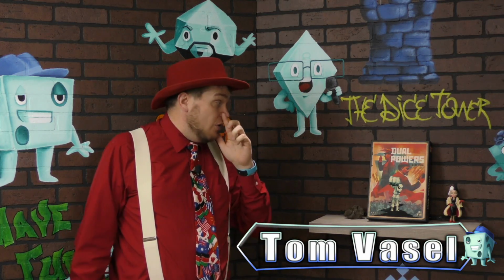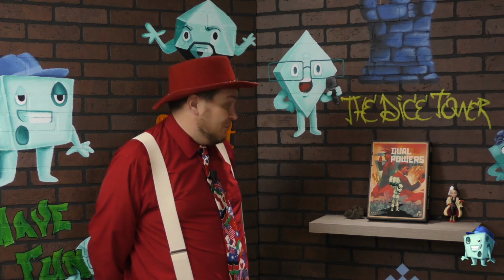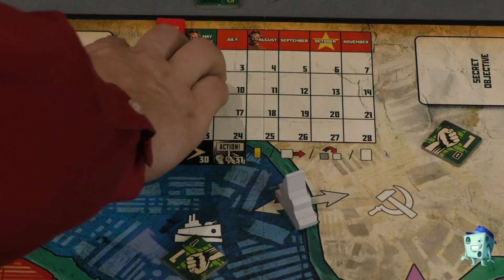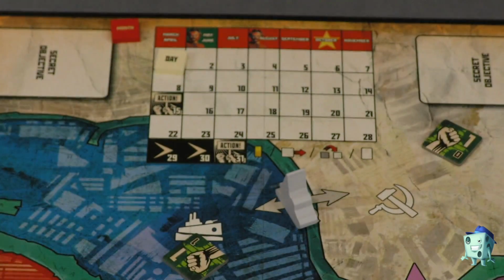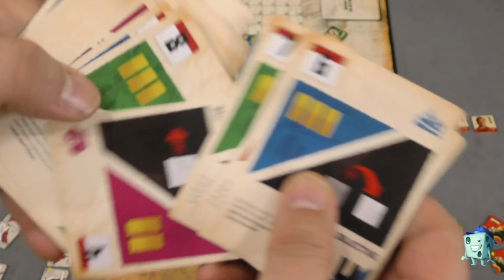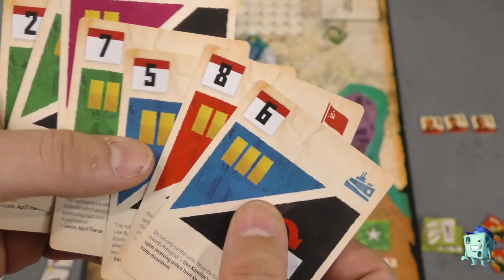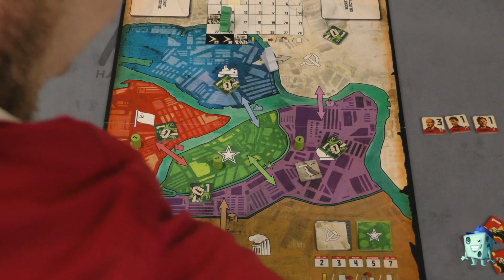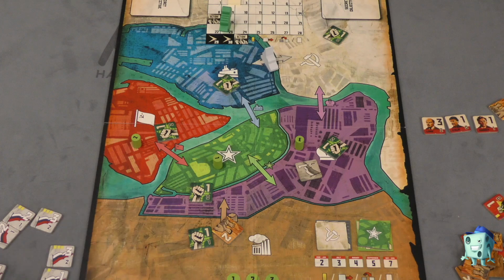Dual Powers: Revolution 1917 Review - with Tom Vasel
Tom Vasel takes a look at a Area control game set in 1917s Russia.

00:00 - Introduction
01:24 - Overview
07:26 - Final Thoughts